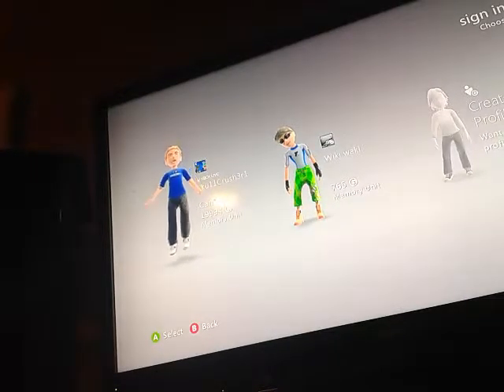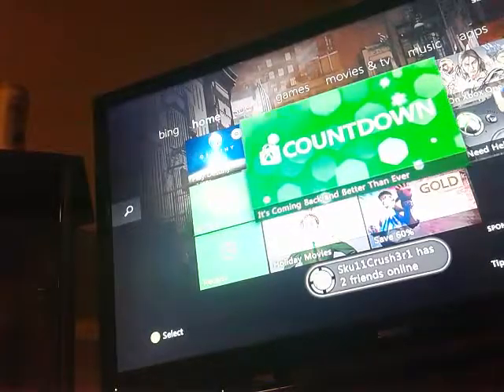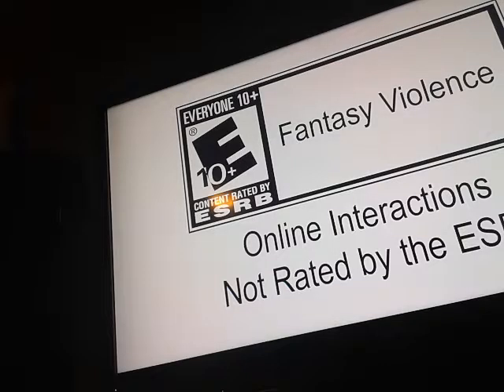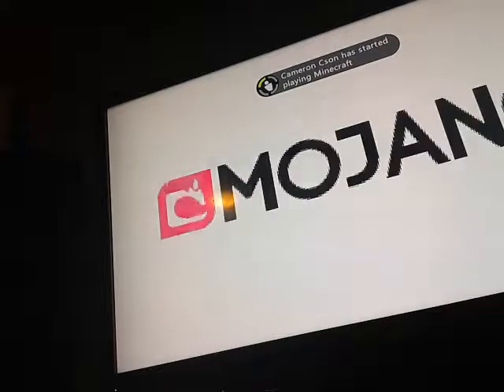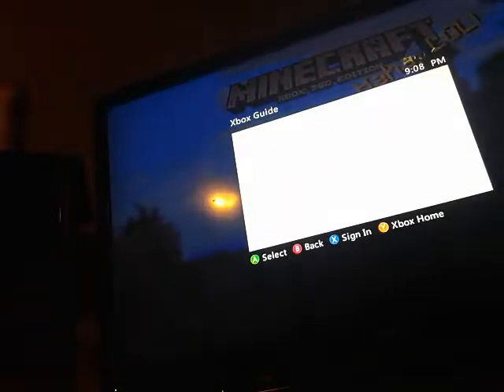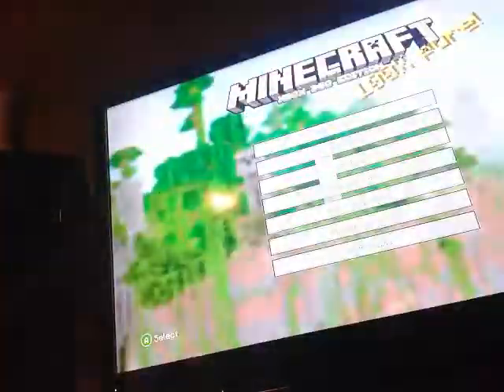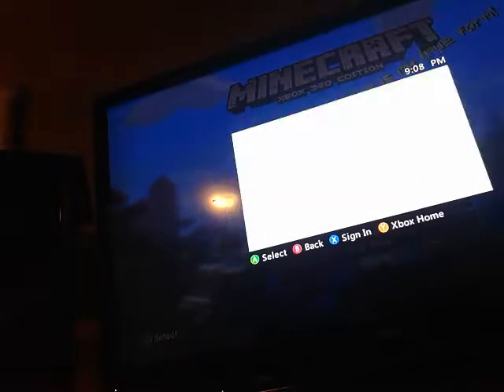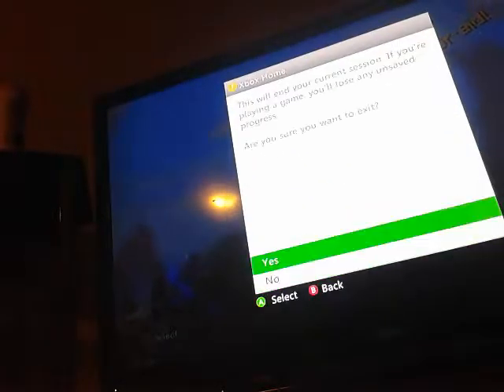How to play minecraft /console/if you don't have it